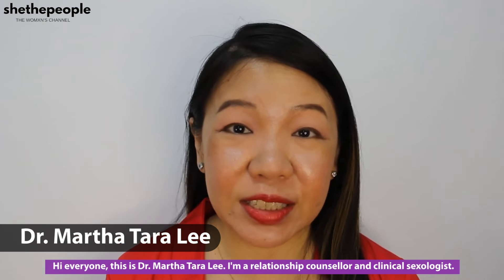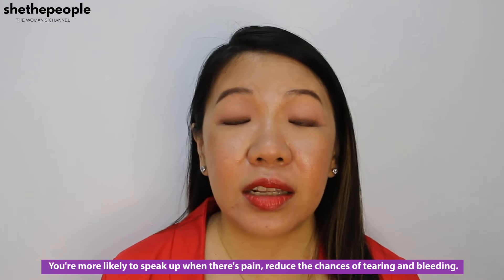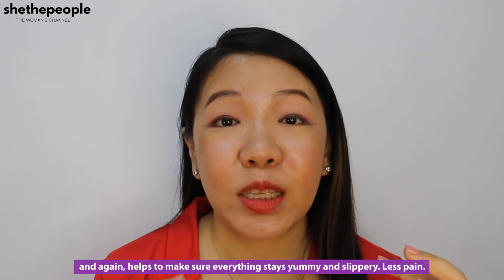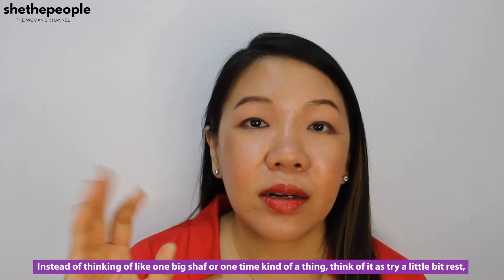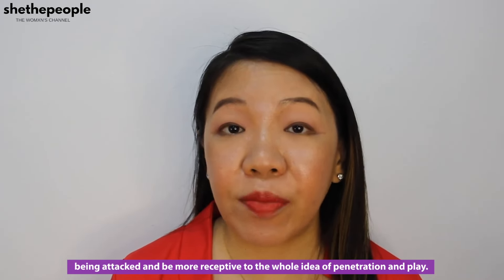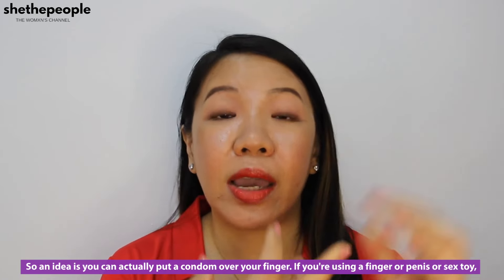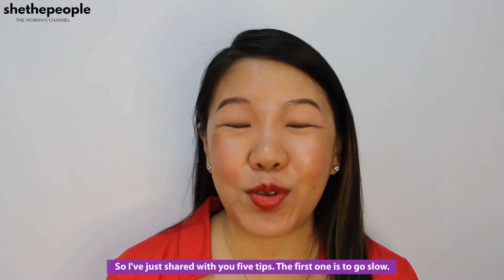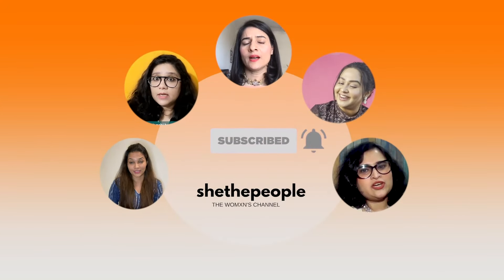Tips for anal sex | Featuring Dr. Martha Tara Lee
Masturbation is self-stimulating your genitals in a sexual way to the point of reaching an orgasm.
It is a very common behaviour among men and women and is a very normal thing. However, there are a lot of myths around masturbation and self-pleasure as well as side effects of overdoing it.
In this video, Dr. Martha Tara Lee, a clinical sexologist discusses whether masturbation can lead to weakness in the body and discusses safe ways to masturbate.

Discussed in the video:
→ Why you should relax and take things slowly during anal sex? To avoid bleeding and tearing which could lead to further diseases and infections.
→ Is lubricant necessary for anal sex?
→ What type of lubricant should you use for anal sex? Silicone base lubricants are suggested for anal sex as they stay on the skin.
→ How to stay relaxed during anal sex?
→ How to prevent cross contamination during anal sex? Preventing cross contamination will reduce chances of infections.